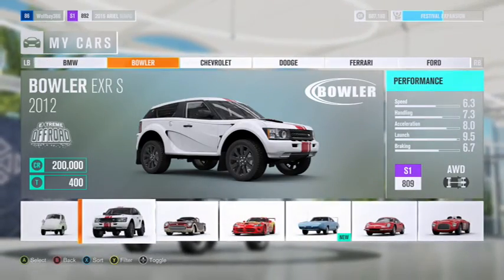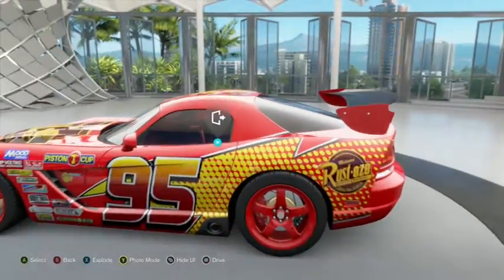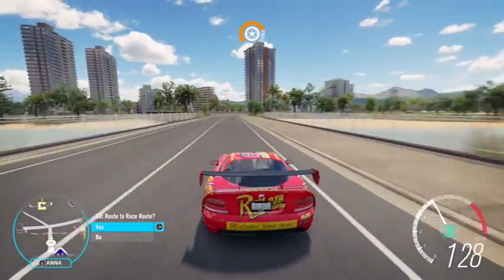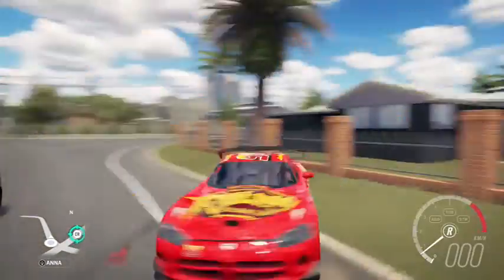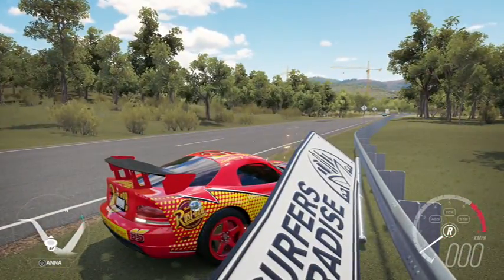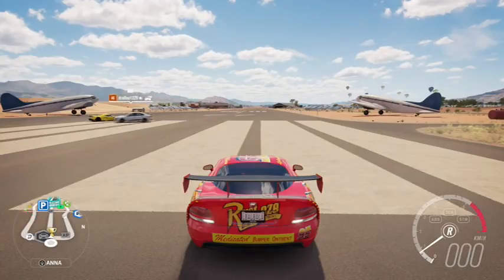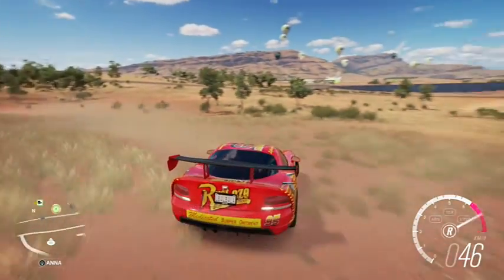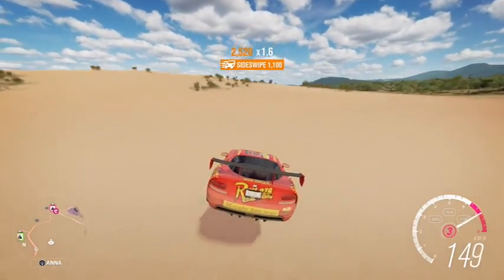Lightning Mcqueen - Forza Horizon 3 (NEW VIDEO OUT NOW!)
The day none of us expected to arrive or wanted, he is here...

I am SPEED!